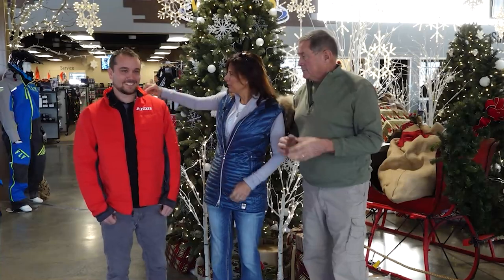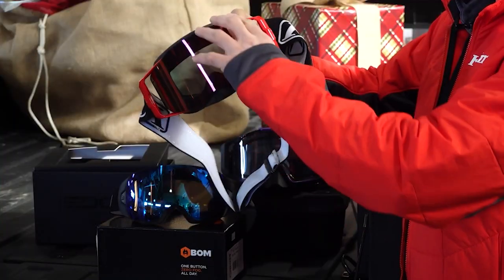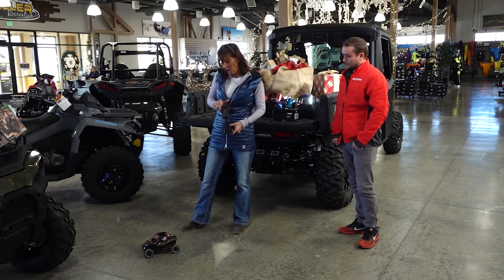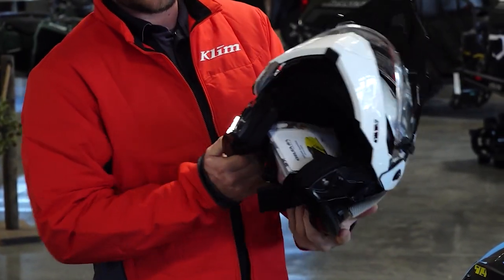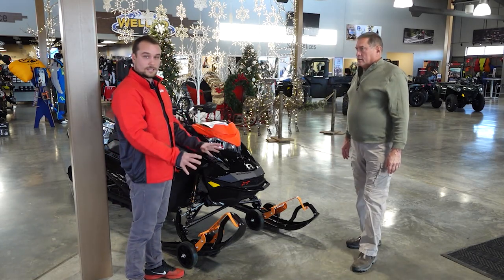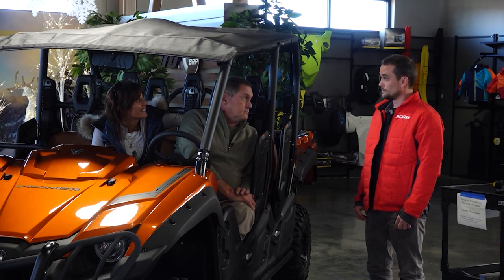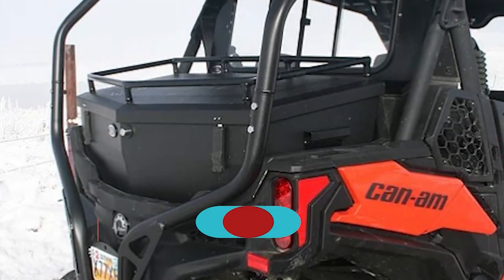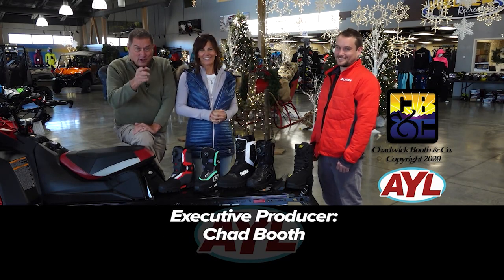Christmas at Weller Recreation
Time is a-ticking to find the perfect gift for all the loved ones on your list! Join Chad & Ria as they go Christmas shopping at Weller Recreation. You know you can peruse their gorgeous stock of side by sides, but there is truly something for everyone at this beautiful showroom in Kamas.

Weller’s Rex Larsen gives you a sneak peek at all the latest goodies from cool RC cars to the best offroad accessories and gear like goggles, helmets and even avalanche protection.

Hosts:
Chad Booth
Ria Rossi Booth
Kevin Mortensen
Gina Mortensen

Feature Reporters:

Reece Stein
Terry Wood
Joe Davis
Jim Kelly

Producer:
Cody Tucker